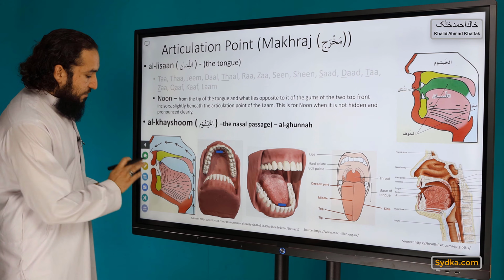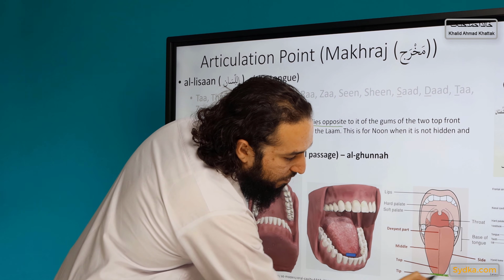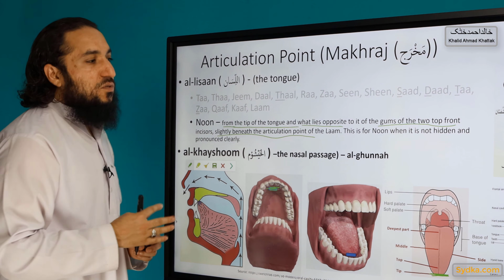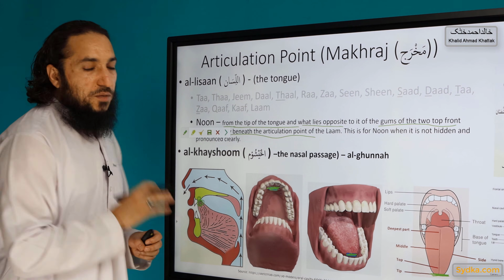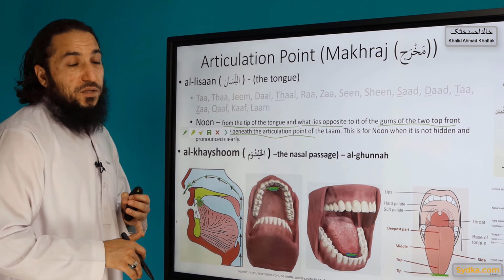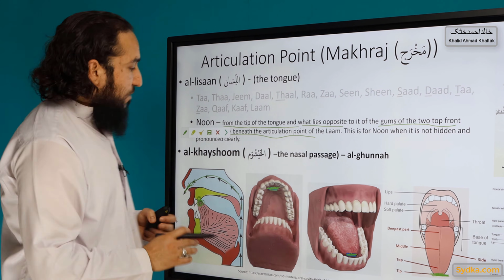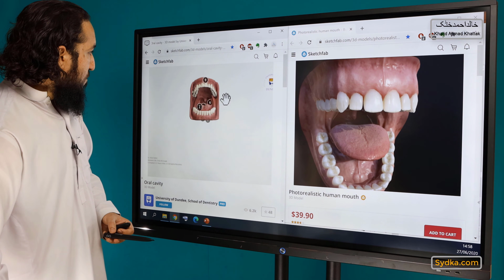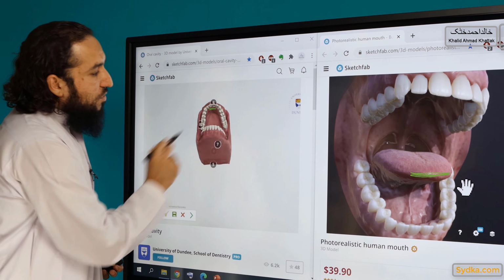25 - Articulation Point (Makhraj) of letter Noon ( ن ) (25th letter of Arabic Alphabet)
25 - Articulation Point (Makhraj) of letter Noon ( ن ) (25th letter of Arabic Alphabet)